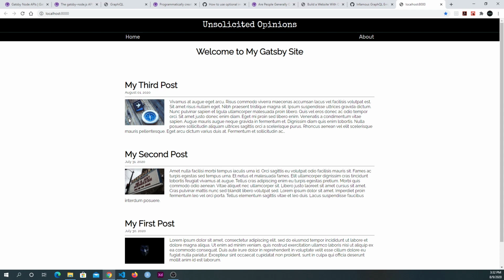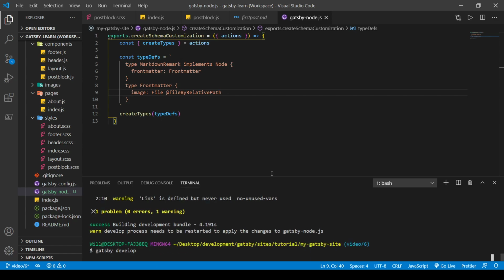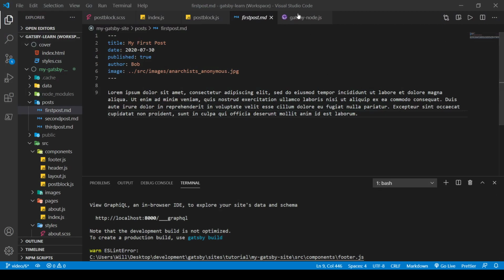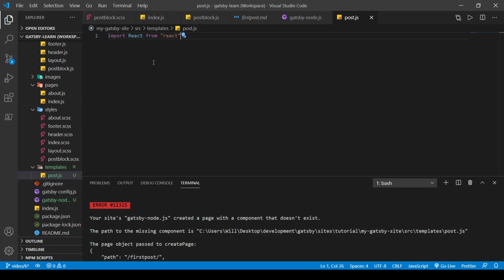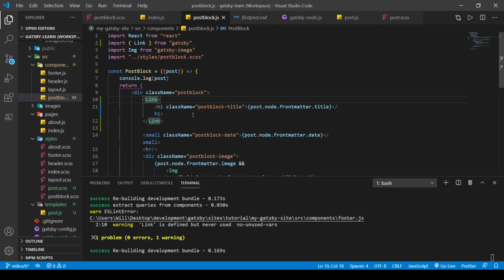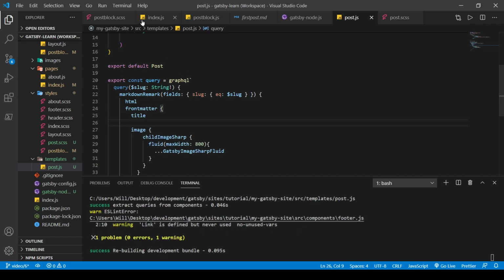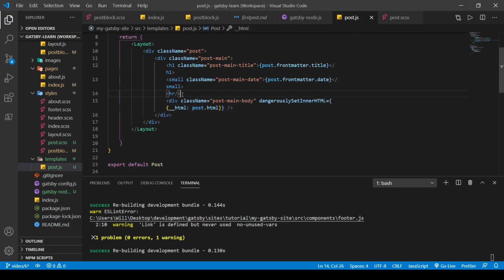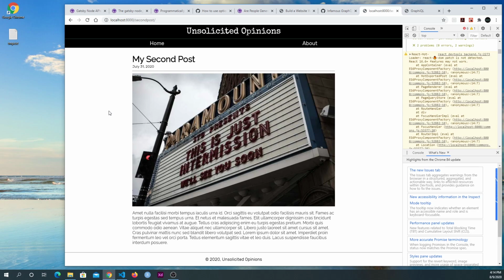Build a Website With Gatsby Part 6: Creating Pages From Data - Blog Posts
In this video, we programatically create individual blog post pages.